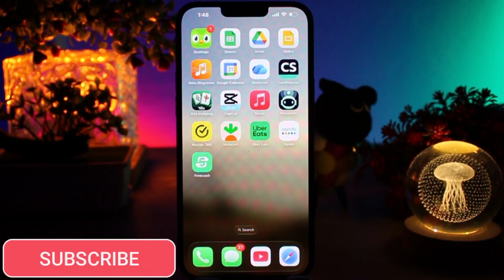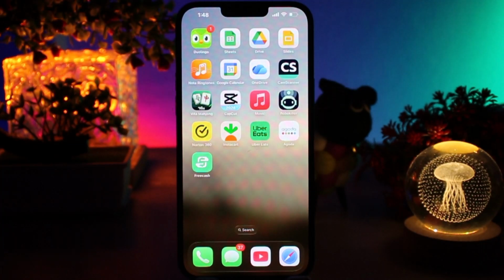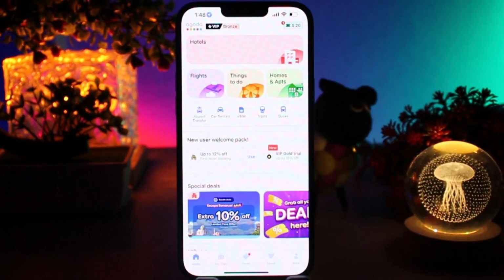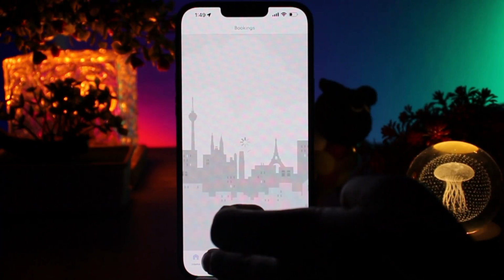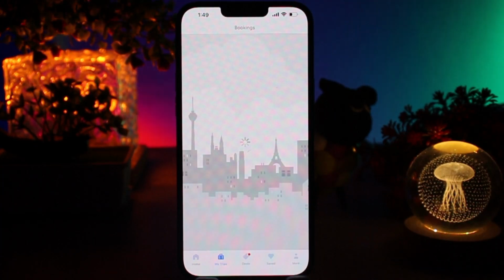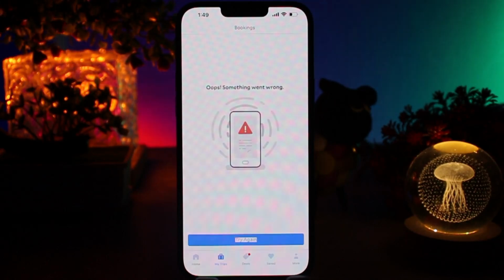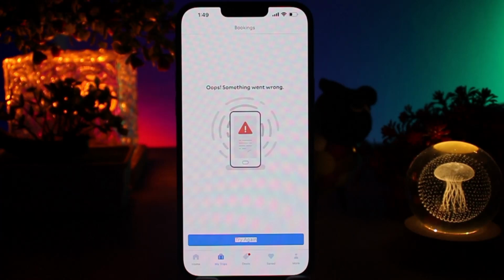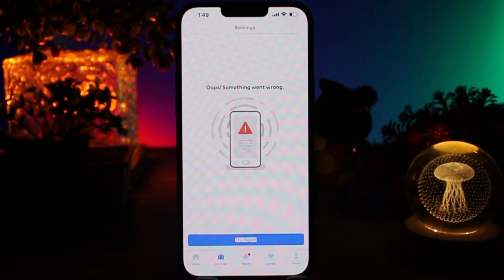Get Invoice from Agoda – Step by Step Guide (2026)